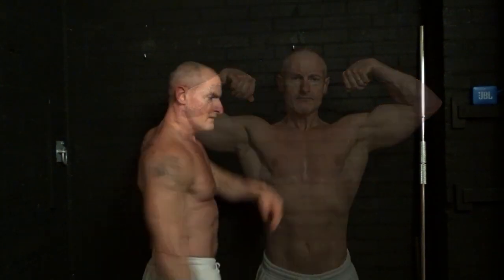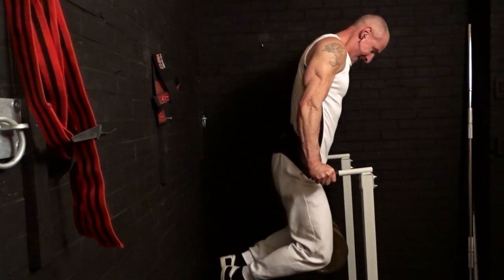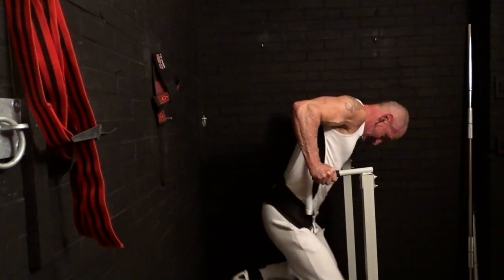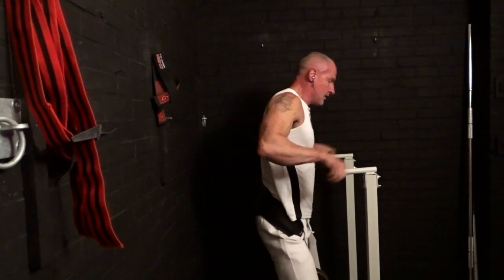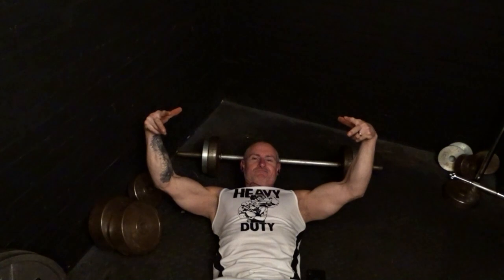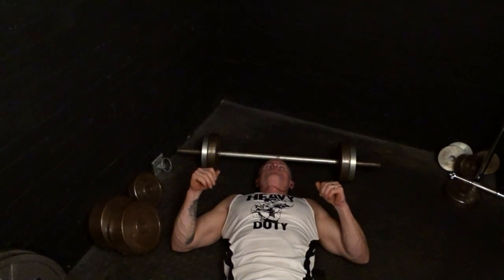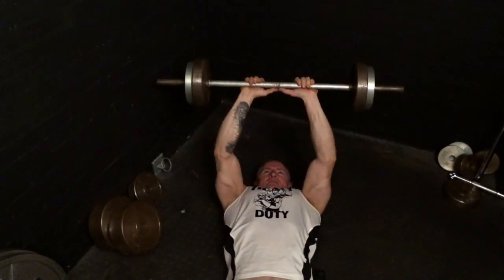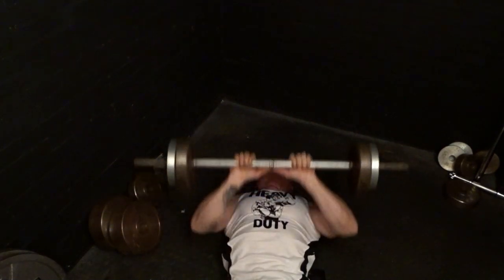MIKE MENTZER ``WHY LIFTING WEIGHTS IS A WASTE OF TIME``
In this video Mike Mentzer explains why the lifting of the weights (eccentric part) might be a waste of effort.
During the explanation I will give you a demonstration of the Negative Only protocol.
A protocol I am using now to find out if Mike was right.